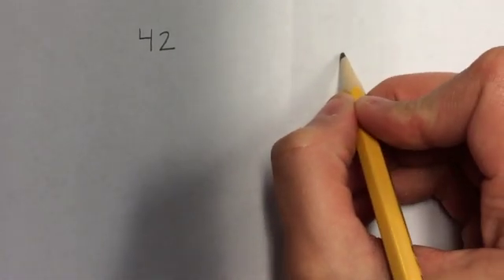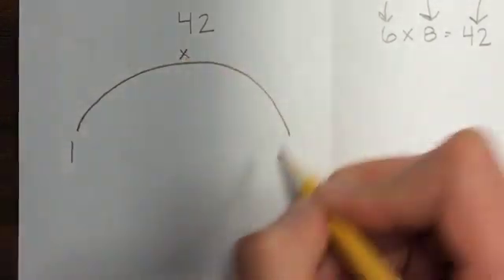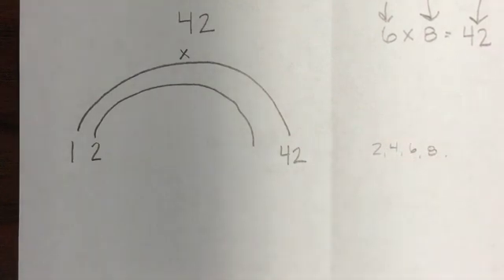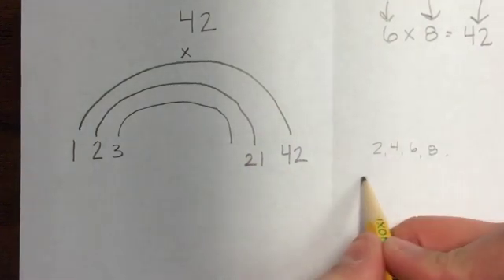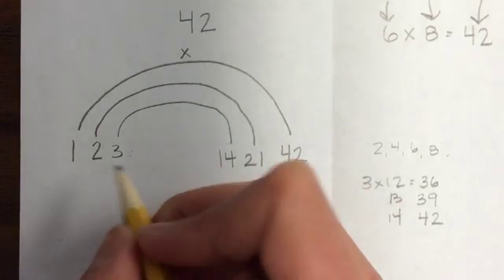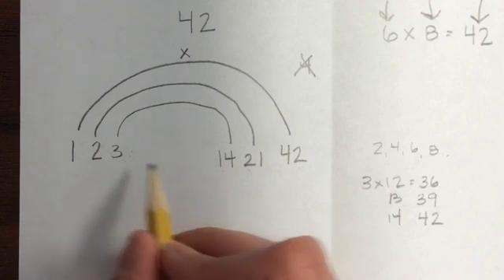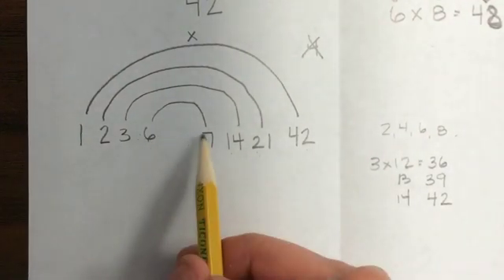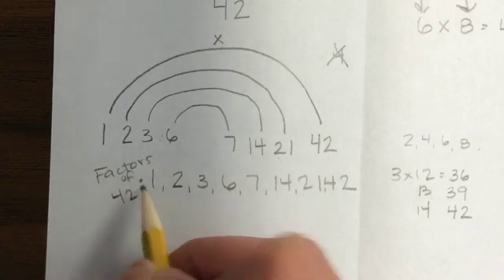How to create a Factor Rainbow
This video explains how to use a factor rainbow to find all of the factors of a number.
*Note:   6 x 8 does not equal 42.  It equals 48...it's been a long day. :)